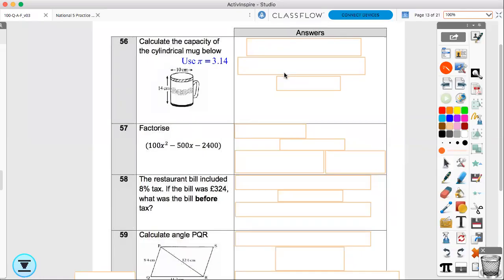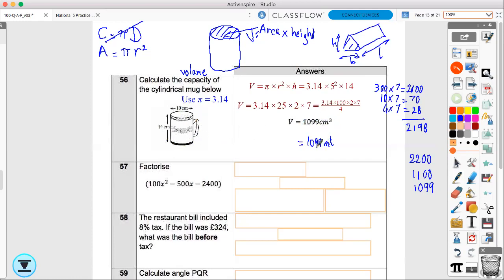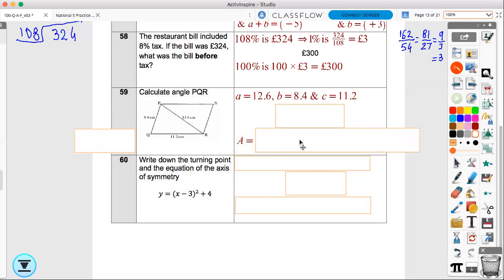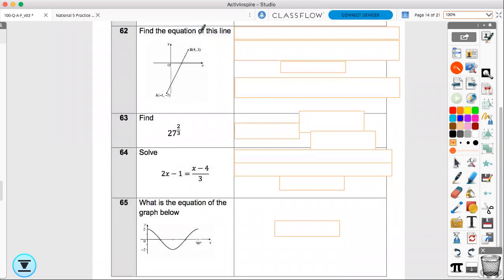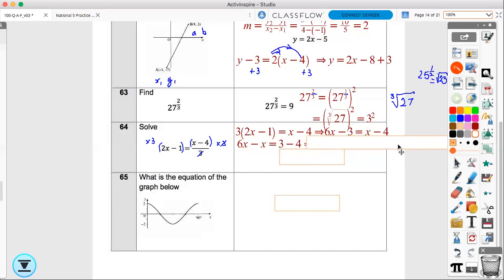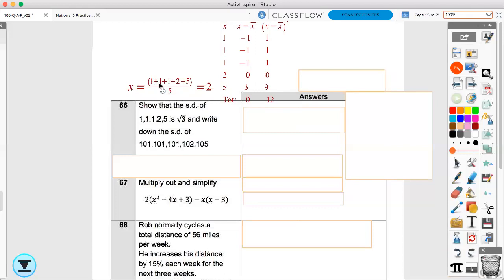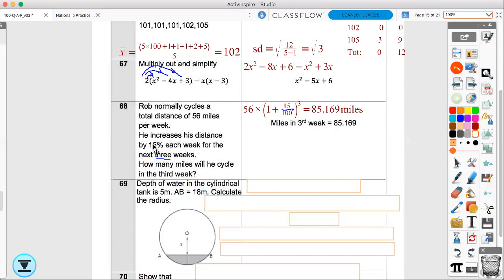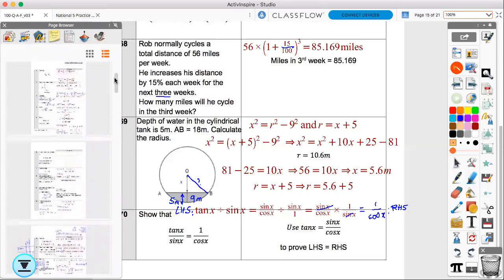zoom 0 revision Q56toQ70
Revision 5 a day questions